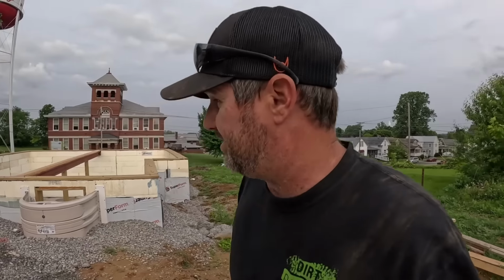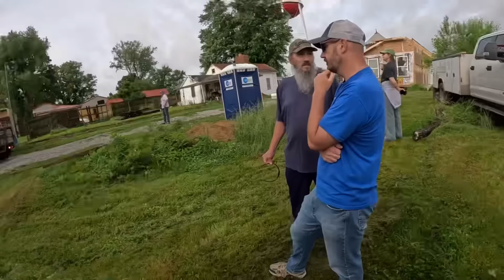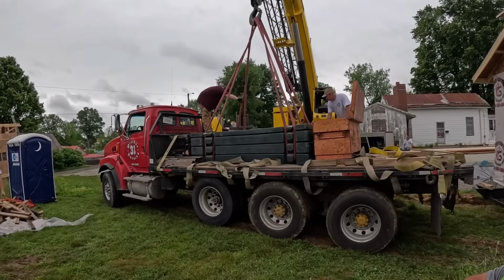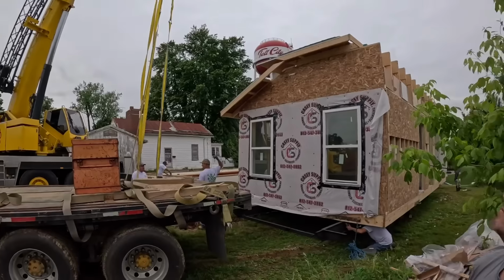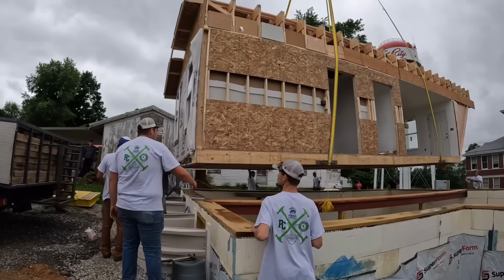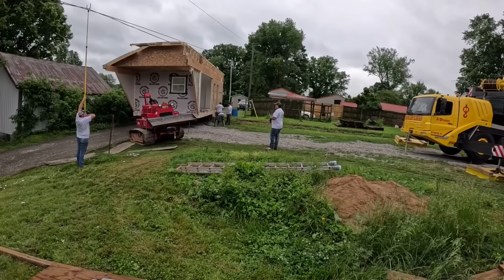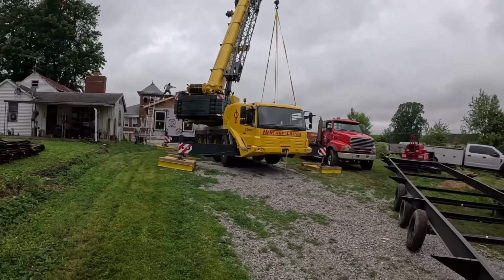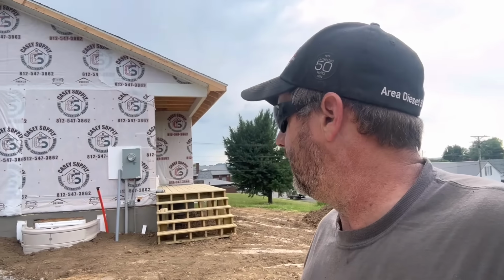An Incredible Job With An Amazing Crew - You Won't Believe This!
The Habitat for Humanity House gets set.